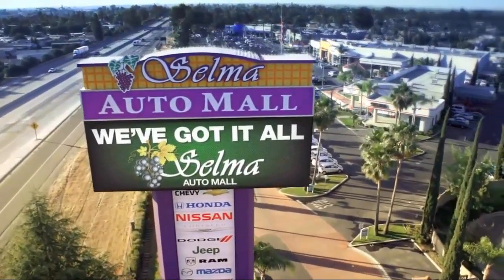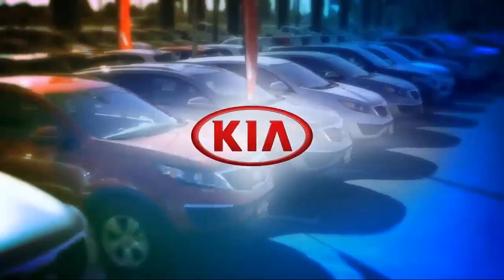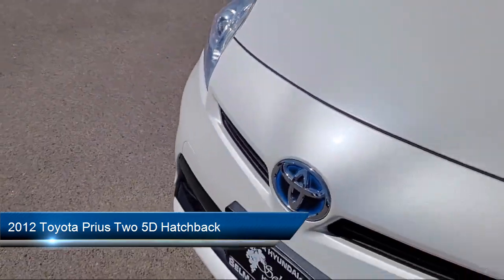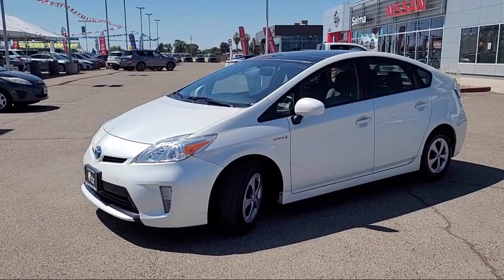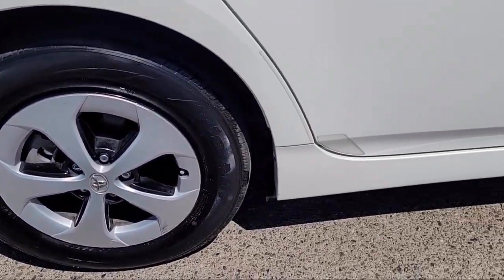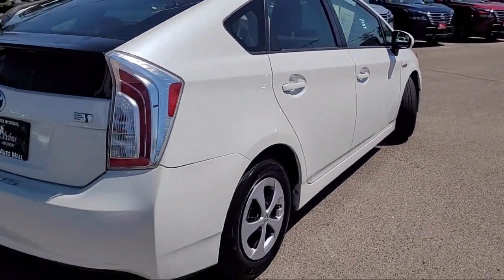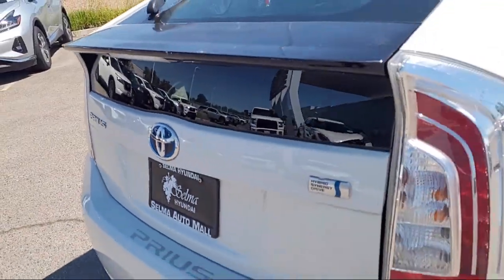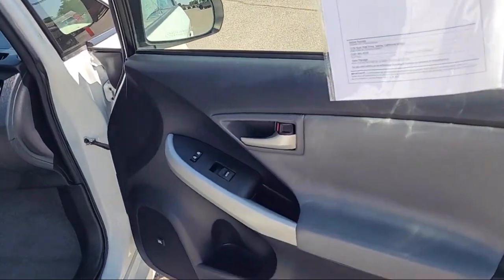2012 Toyota Prius Two 5D Hatchback Fresno Clovis Visalia Hanford Tulare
2012 Toyota Prius Two 5D Hatchback Stock Number: Y17213A Vin:JTDKN3DU3C1519096.

Selma Hyundai
2505 Highland Ave